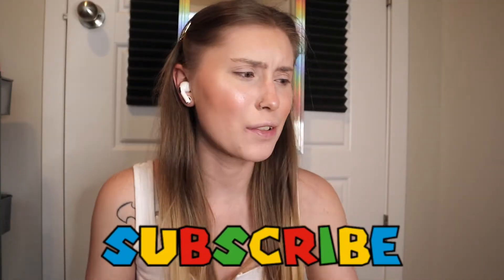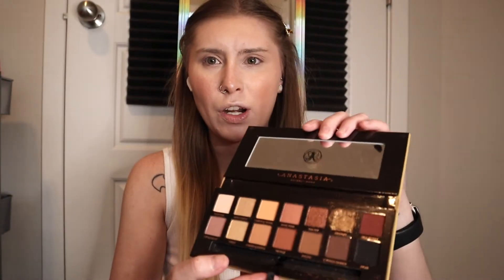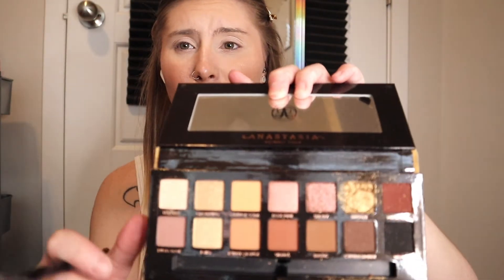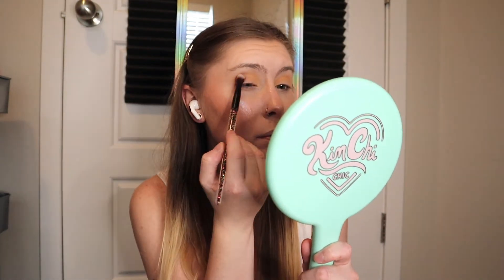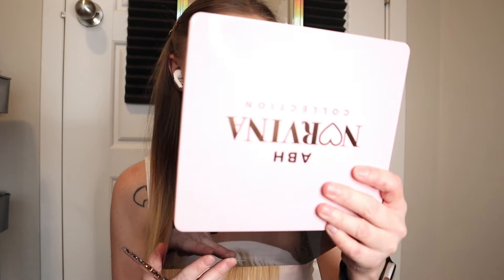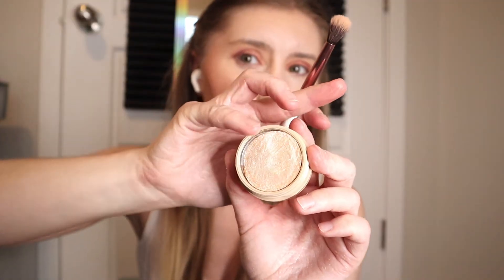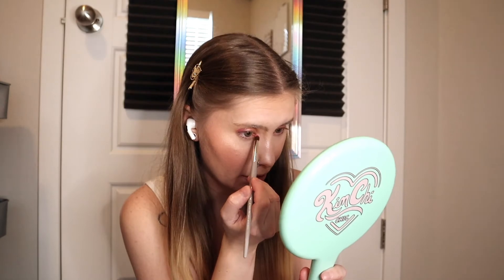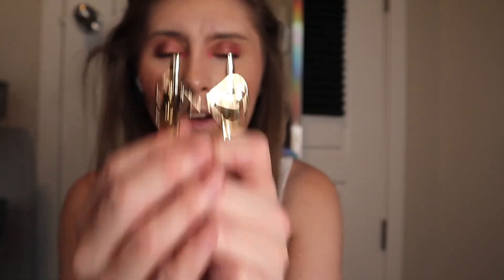Valentine's Day Look: Day 4 | MeganLouiseex92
CODE: Megan-ZSOYLSEP